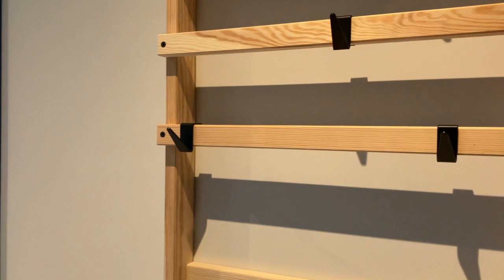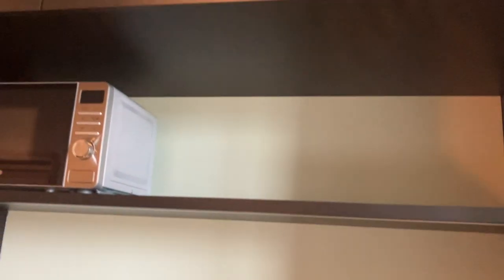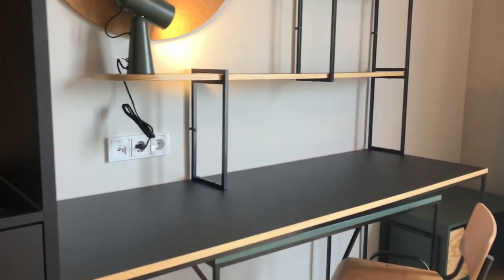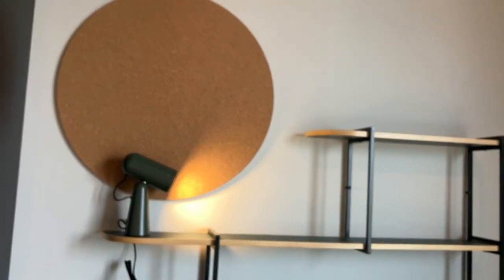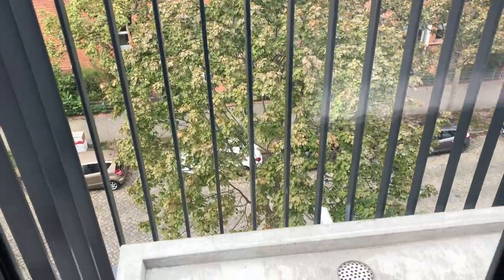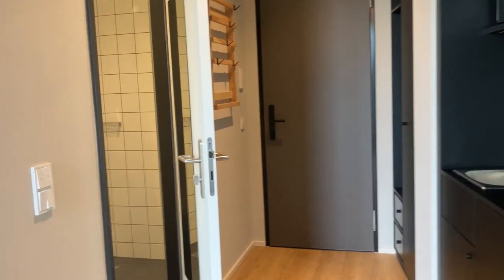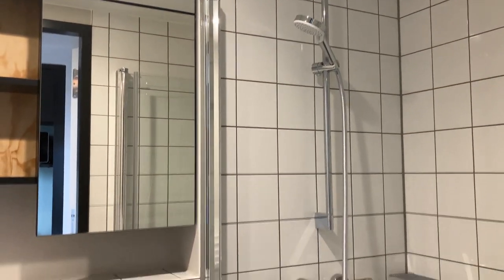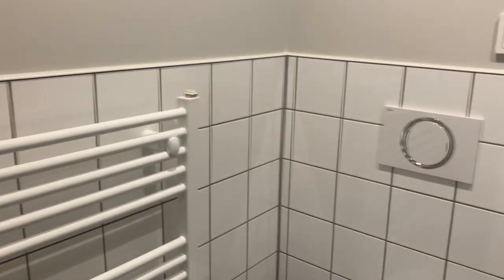Self contained studio apartment to rent in student residence in Adlershof - Spotahome (ref 763588)